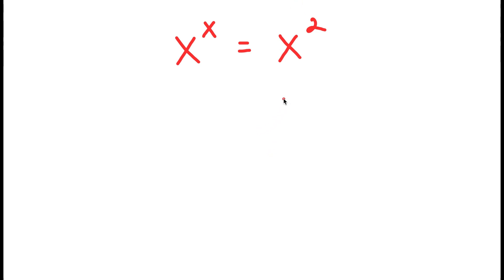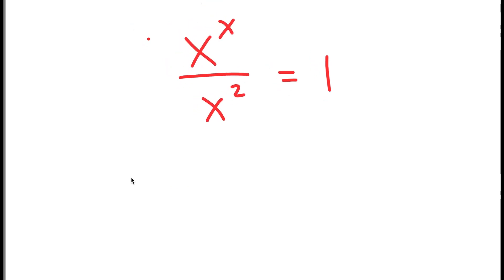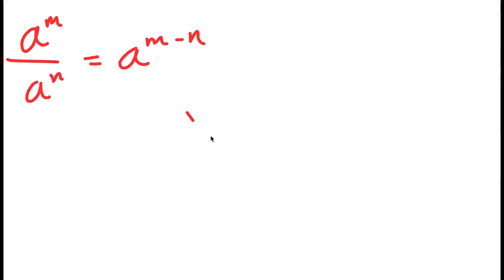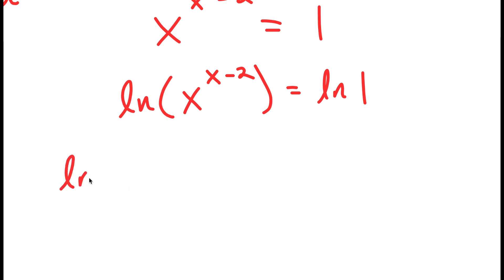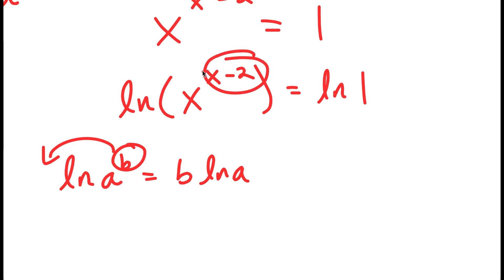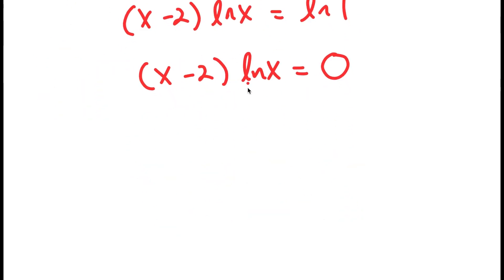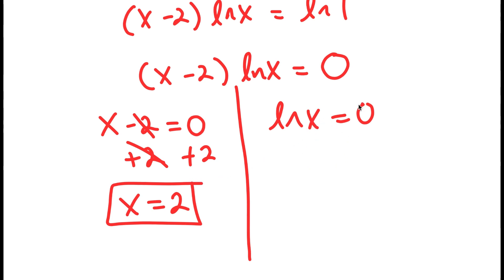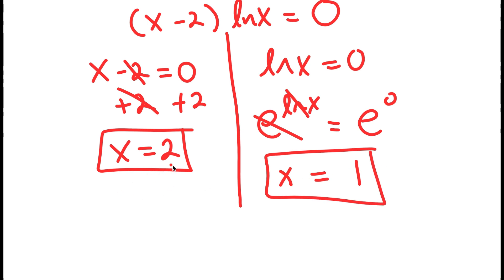A Simple Equation Which Many People Fail